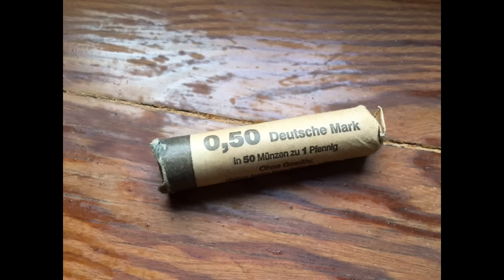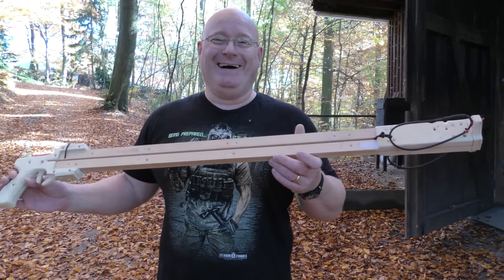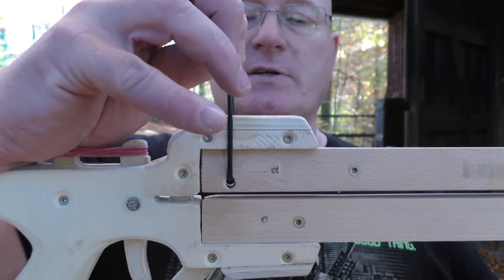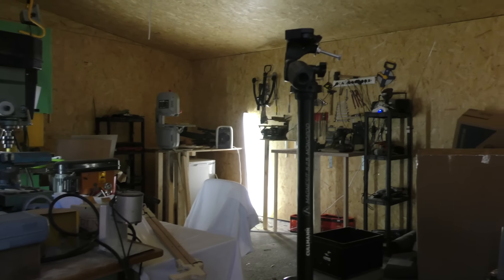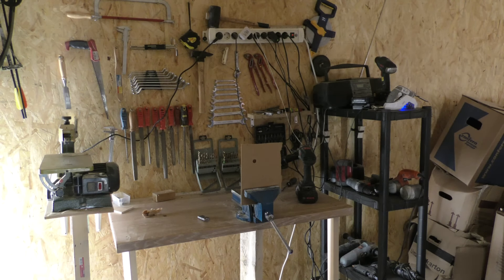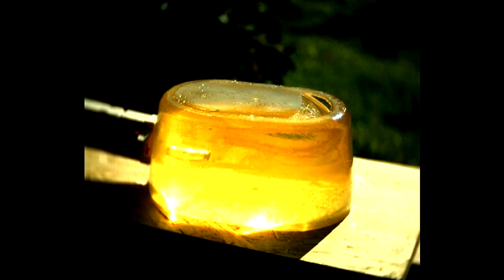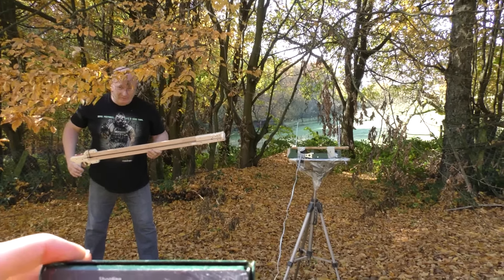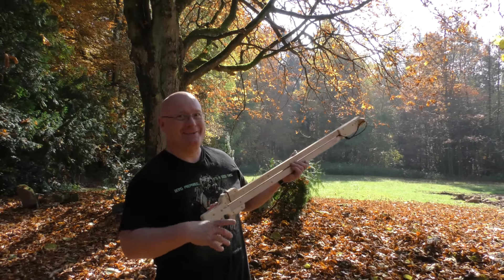Revenge Of The Deutschmark (Glückspfennig Launcher)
After we moved to our new place, we found a roll of 1 Pfennig coins. Those were the smallest denomination coins of the now obsolete "Deutsche Mark", which was replaced by the Euro in 2002.

The "Pfennig" always had the reputation of being a lucky charm, especially when found. 50 of them must bring tons of luck!

So it seemed fitting to make a Pfennig launcher as the first project in the new place. It came out great... see for yourself!